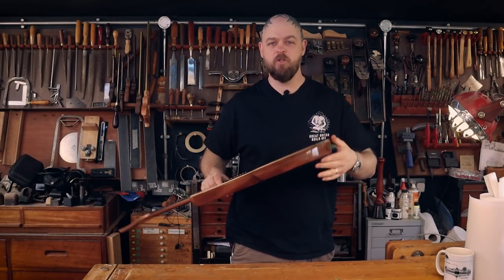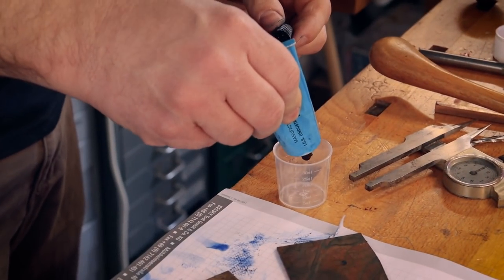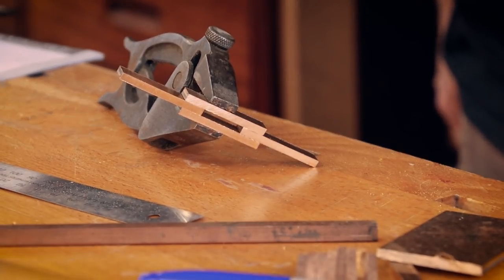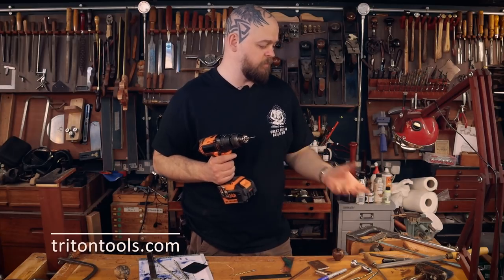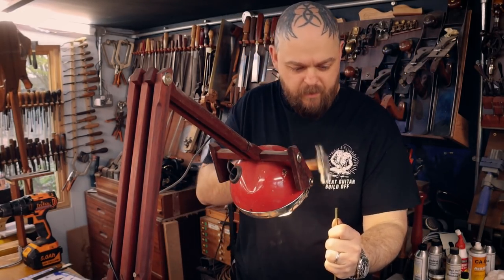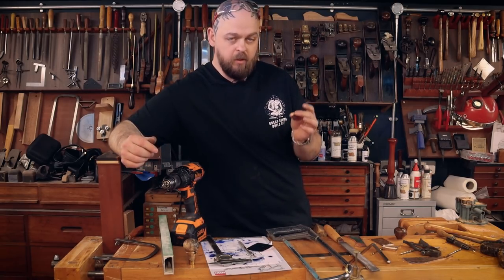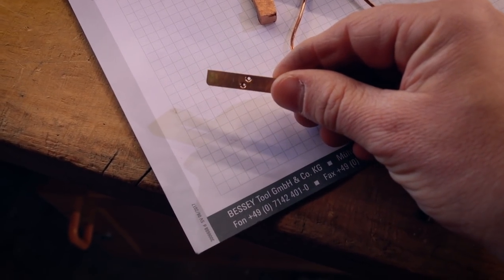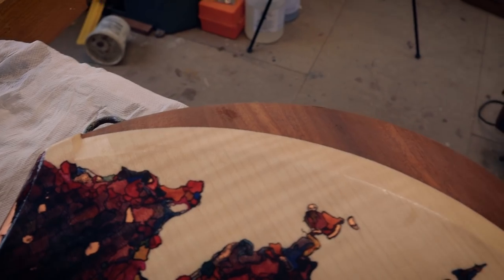Ep 12 - Shred - Custom Bridge - How to Build a Copper Leaf Multi-Scale Kit Guitar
Welcome to Crimson Guitars and Ben's home workshop.  This is the new midweek series where Ben builds a unique fanned fret / multiscale kit guitar.  This is the brand new Uncut, Fanned Fret Kit Guitar from Crimson that Ben has been looking forward to launching for a long time

In this episode, Ben dons his engineering cap, to make a custom, multi-scale Bridge from scratch.  Using hand tools, and copper to match the copper leaf finish.

            Chapters:
0:00    Introduction and recap
1:59    Making a custom bridge - choosing the material
4:14    Engineers Blue, scribe, and cut
5:01    Recap of the design
6:06    Marking Blue fail but back to cutting.
7:48    The vice!
9:12    6 pieces of copper all done -  measure, file, clamp, and drill!
11:37  Automatic centre punch, hold in vice and drill
13:57  Next - rivet it together
19:09  Nearly done
19:52  Discussing options - but -
22:56  Ah! Doing something the hard way just for the sake of it! He's realised.
23:10  Back to the drawing board - return to this once brass arrives
25:56  The guitar finish cured and ready for rubbing down - 1500 to 1200 grit
27:41  Conclusion